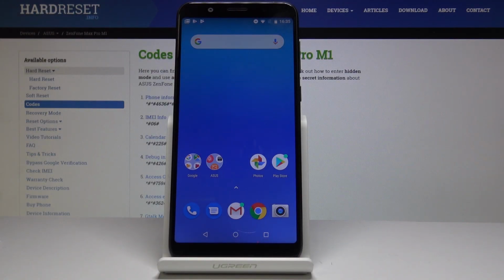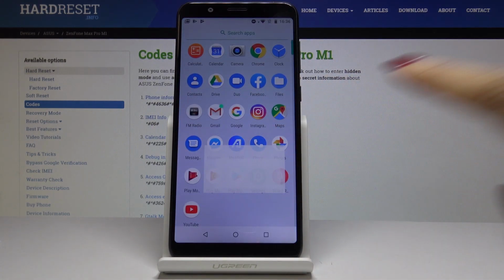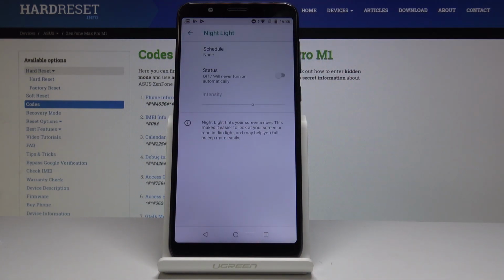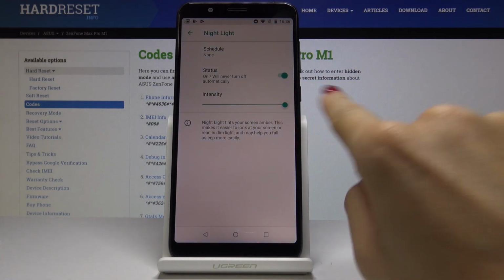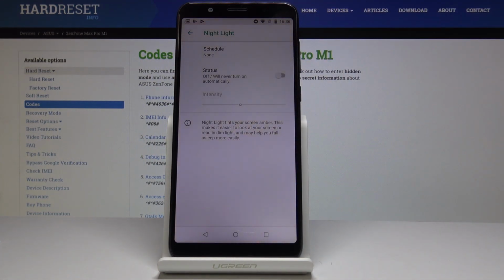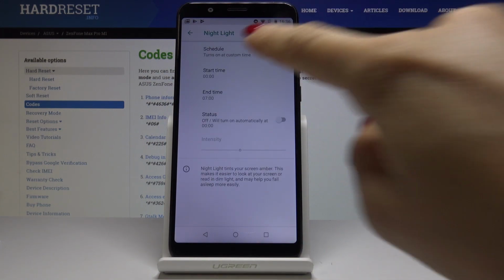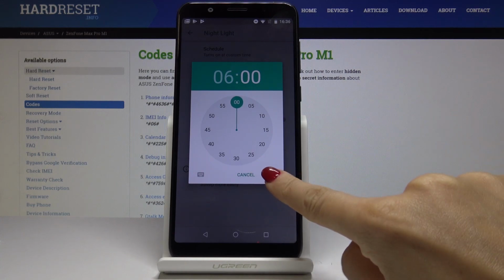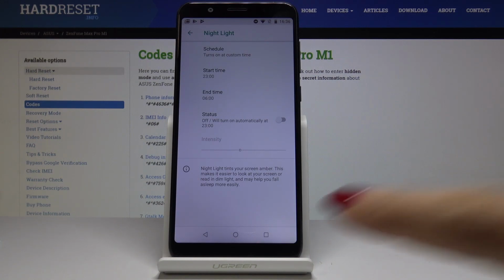How to Activate Night Light in ASUS ZenFone Max Pro M1 - Night Mode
If your eyes are tired because too strong light that is coming from your Asus screen, then you should try to enable night light to reduce intensively on the displaying light. In the shown video tutorial, we are presenting how to activate night light in ASUS ZenFone Max Pro M1 easily. Let’s follow show step by step video guide and use Asus night light to protect your eyes.

How to switch on night mode in ASUS ZenFone Max Pro M1? How to open night mode in ASUS ZenFone Max Pro M1? How to exit night mode in ASUS ZenFone Max Pro M1? How to enable night light in ASUS ZenFone Max Pro M1?